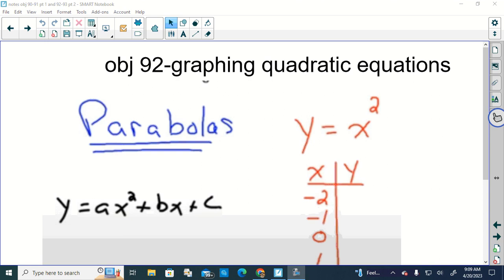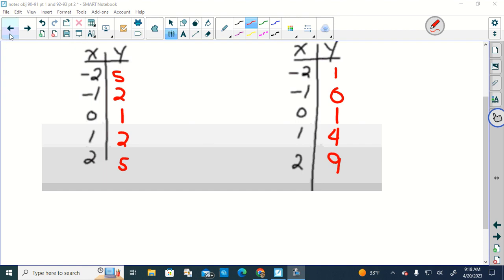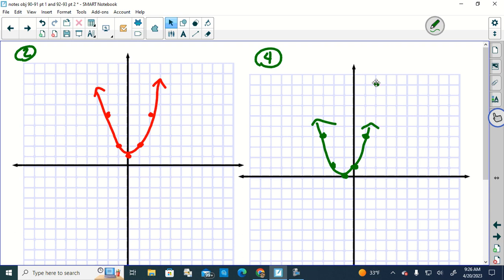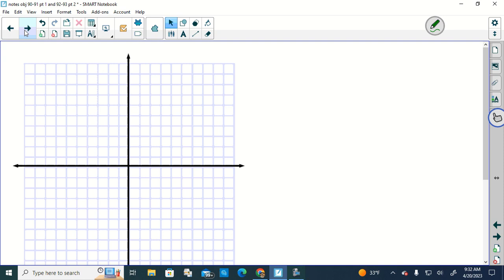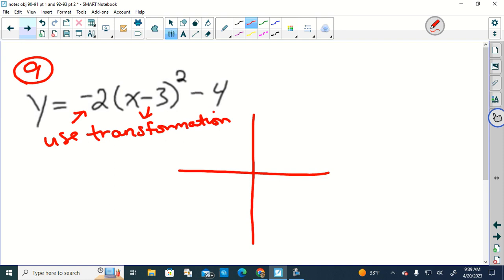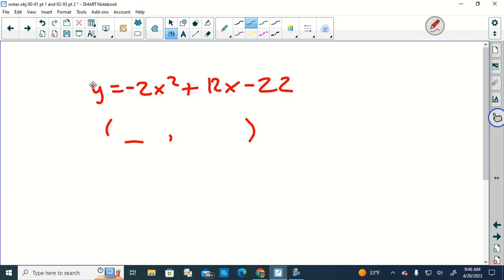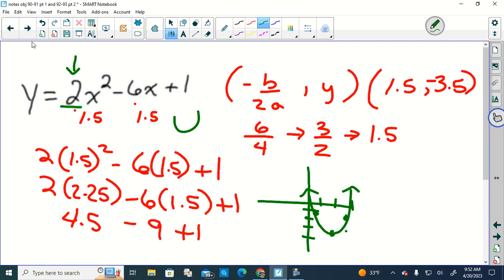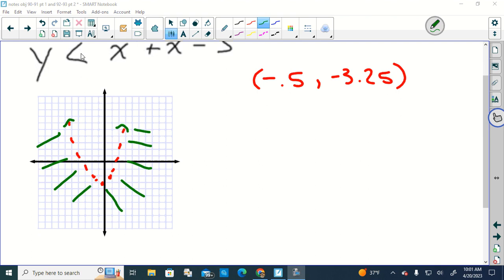notes obj 92 93